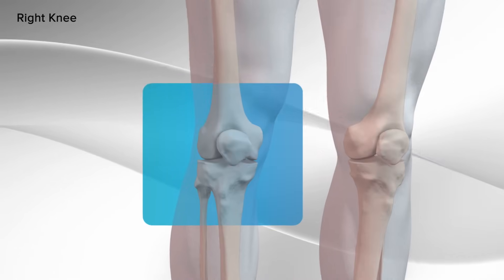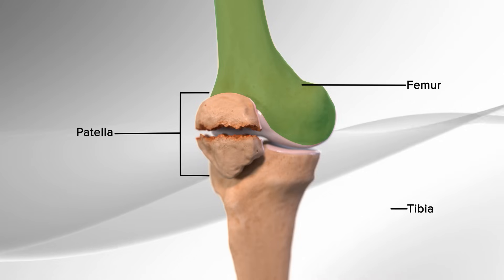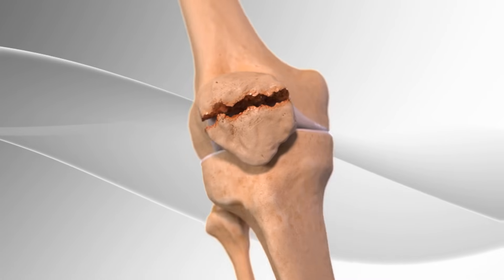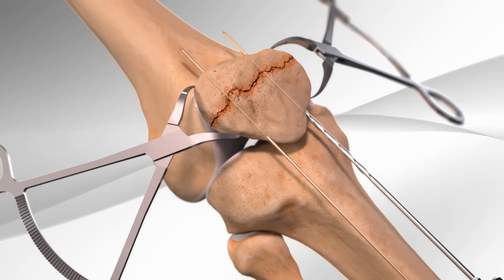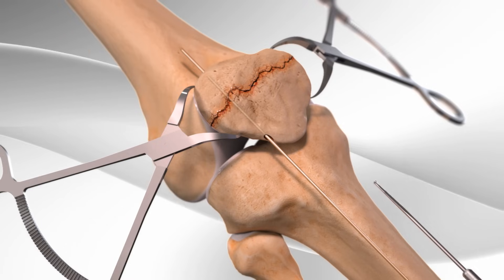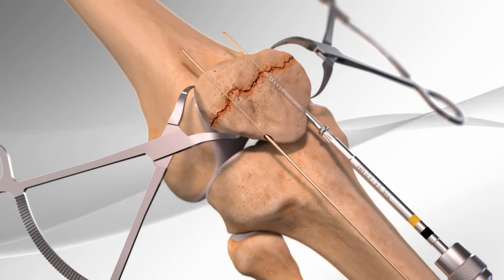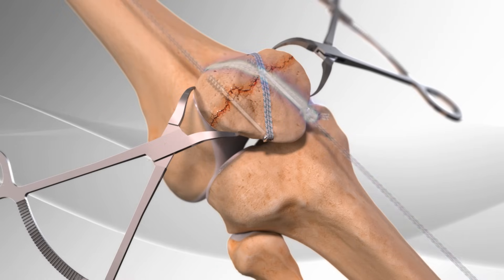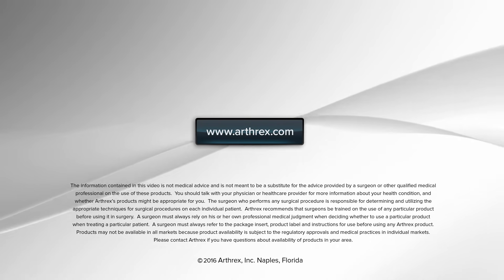Patella Fracture Repair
The OrthoIllustrated® animation for patella fracture repair is an educational tool to help patients better understand the diagnosis and treatment of this orthopedic condition.